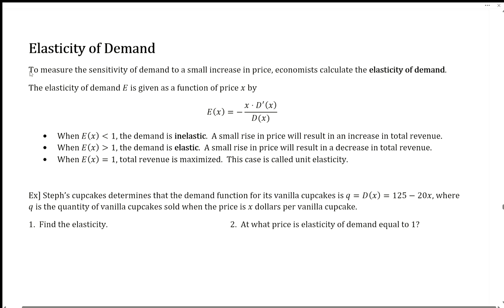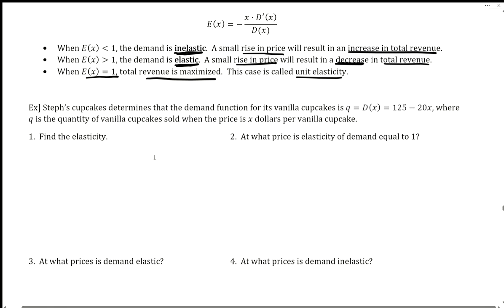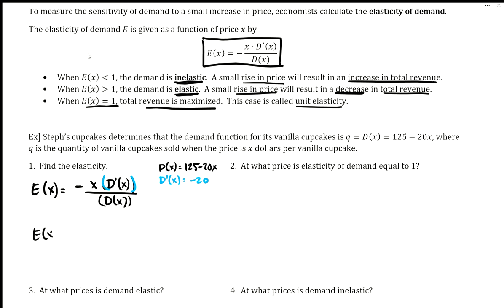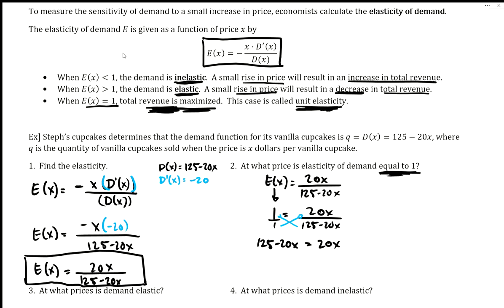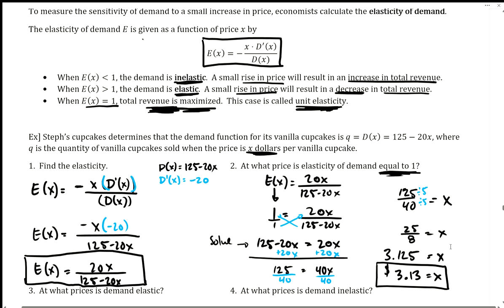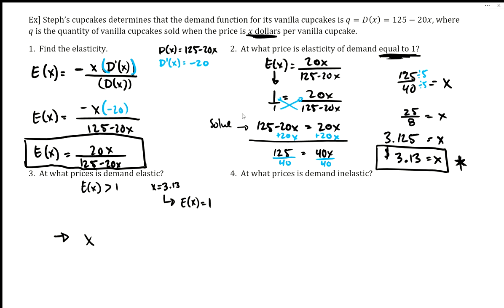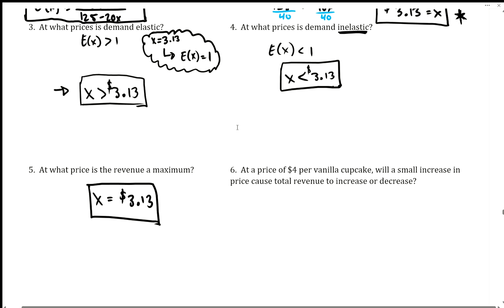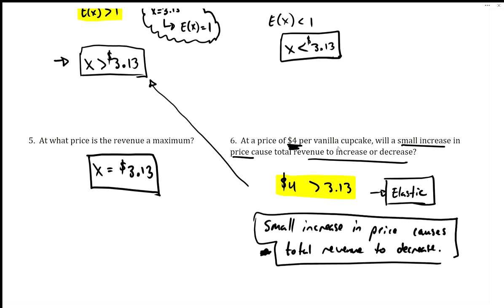Elasticity of Demand Intro and a Problem with a Linear Demand Function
In this video we introduce the Elasticity of Demand Equation and then use it on a problem with a linear demand function.